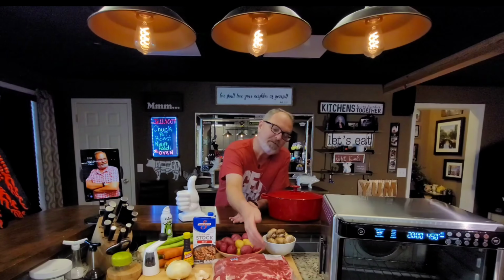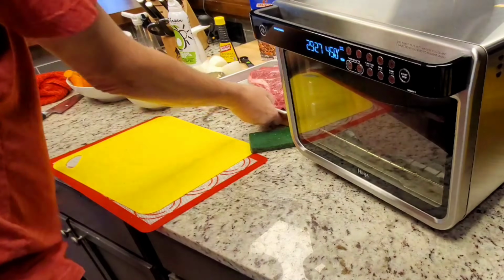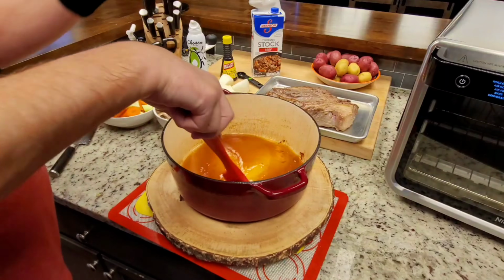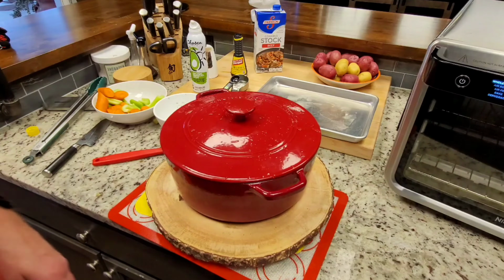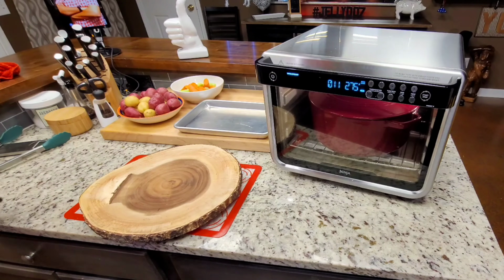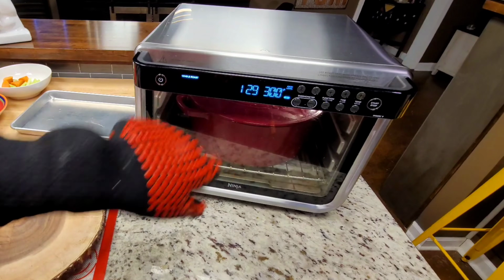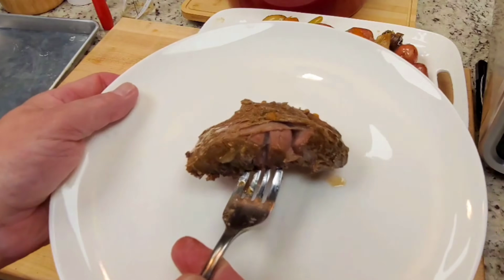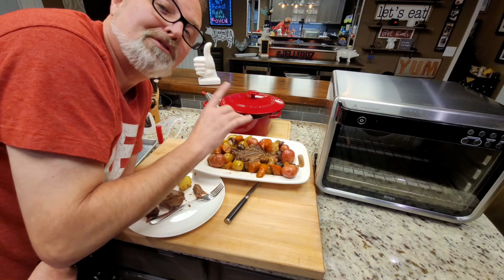3 lb Chuck Pot Roast Enamel Coated Cast Iron Dutch Oven in Ninja Air Frying Oven or any oven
ANY OVEN WORKS!!! I also show how I use "HEY BIXBY" to help in the kitchen...
  This recipe will work in any oven you have...and it's the best Sunday dinner I've ever served!!! Your family will love you for taking the time to do this...i guarantee it!!! I use the Ninja Foodi XL PRO Air frying counter top oven in this video and it did excellent... and is one of the reasons I love this oven because not only can it replace your toaster Oven but it also can replace your normal kitchen oven...I mean any countertop toaster oven that will hold a 7 quart Cuisinart enamel coated Dutch oven with the lid on is obviously more than the normal countertop oven... plus it Air Fries, Dehydrates, Reheats etc.!!! I do not know of a better device to take up counter space... But i will say i have other air fryers I like that are not this large, but if you have the space i do think this is the device to have and that is my humble, unbiased and honest opinion and I hope my videos help you in some way...
  I also show how I use my Samsung watch and the "Hey Bixby" command to easily set up a timer to alert me when it was time for the next step... it is just something I think my subscribers can use to help simplify any recipe or cooking process... of course you can do the same thing with the "hey Google" ... "hey Siri"..."hey Alexa" or any other voice command devices you have... thank y'all for stopping by and jelly loves y'all!!!

For the record...
I am not sponsored or affiliated with anyone or any company in any way shape form or fashion at this time and as of 03/2021... that may change one day but for now...I have not accepted free products for over 2 years now and the only compensation or money I receive comes from youtube... they pay me depending on how many times you wonderful viewers watch my video and for how long it is watched... and please believe me when i say that I truly appreciate that...I will say that several kitchen gadget companies have reached out to me to sponsor or showcase their products...(some were really big companies and I have second guessed my decision on more than one occasion) I just don't think it is what this is about... meaning youtube reviews in general... but please understand me... and take my word when I humbly say that i absolutely understand others that do... and I may even do it myself one day... youtube is a lot more work than most people think so I understand why anyone doing it would only try to make as much money as possible... and I'll also say that i don't think free items...or even being sponsored... or even affiliated links...influence most creators reviews or even what they suggest for you to purchase from their Amazon etc. links...(I have purchased many items from the links provided in the video description of the people I myself follow) I trust anyone I follow or I do not follow them... but... I just wanted everyone to know that i am free and clear... at this time... of any outside influence and I understand if that does not matter to you and I also understand why... it is just the path I feel I need to follow at this time...so... I guess I said all of that just to say. The only way i receive money is when people watch my YouTube videos... therefore I do not have any links for the items I use... you can mostly find any of them by googling the name of it and if it is something I don't mention then please feel free to ask about it and I will try to answer... thanks for your time and I hope you understand...i do want to say that I am literally a one man operation... meaning that I do all the planning... research... recipe test... any lighting or artwork on walls etc... shopping... videoing... editing... answering comments... washing dishes... thumbnail pictures... and taste test...lol... babydoll does help with dishes and some of my show ideas sometimes... but she mainly takes care of the more important things such as keeping our grandchildren... it is her favorite thing on earth by far and without a doubt... it truly makes her very happy... she also reads the Bible a lot... something I hope i can catch up to her on one day... she is also really good at making sure I have clean clothes and ...among many other things she tries to help anyone she can with things like taking them to their doctors appointment...etc... or picking up and keeping some of the best nieces anyone could ever ask for... they are truly...and I really mean it when I say... some really good and lovable kids... she also listens to my constant yammering about what I'm doing next and how I'm going to do it...lol... she's a good one and I know I'm not only blessed but also way too stubborn and picky for very much advice...lol... but... she's my rock and I love her more than i love myself... but...most importantly and with true honesty...I really mean it when i say...I love y'all all... and thanks for being here!!!... jelly